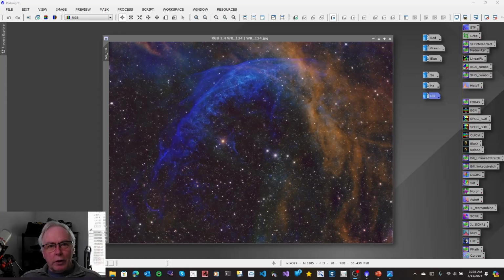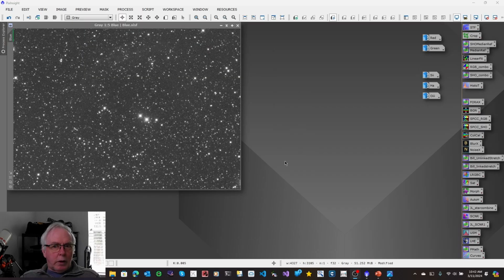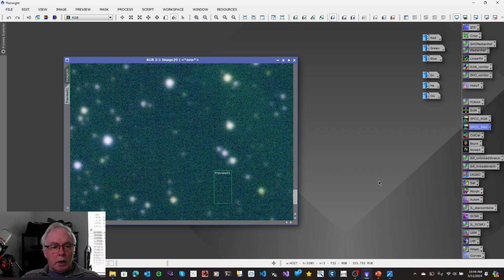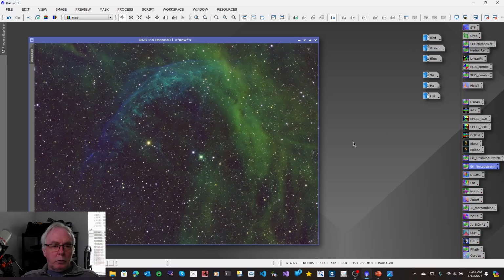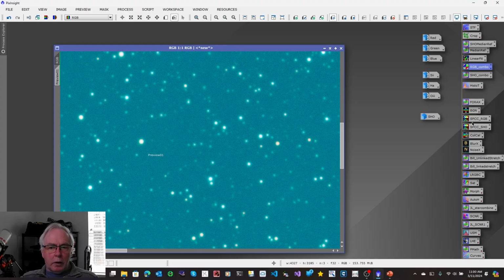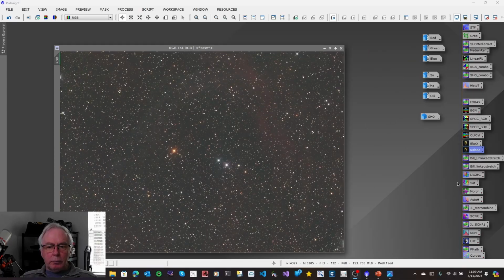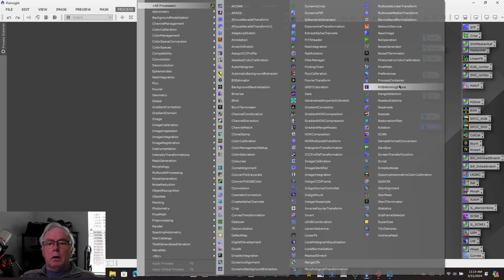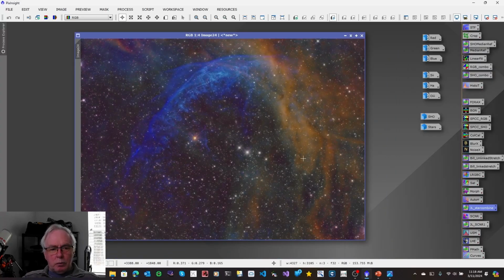WR 134 - Narrowband processing in Pixinsight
This is a "how" to video on processing a narrow band image in Pixinsight.